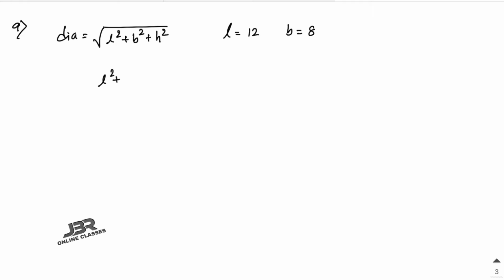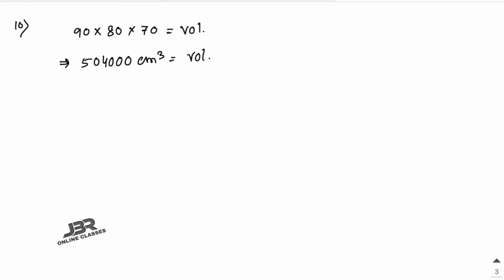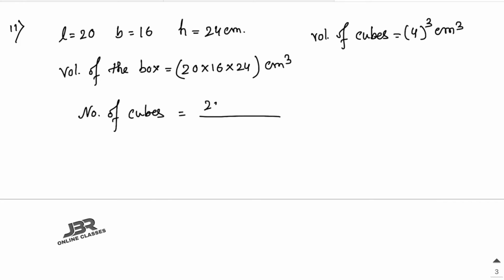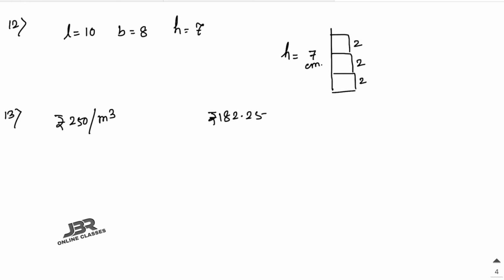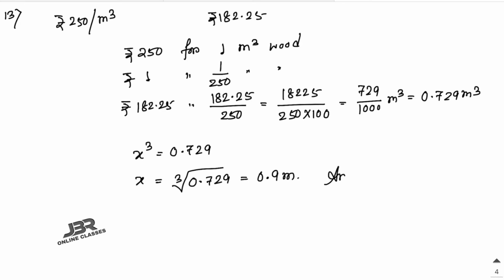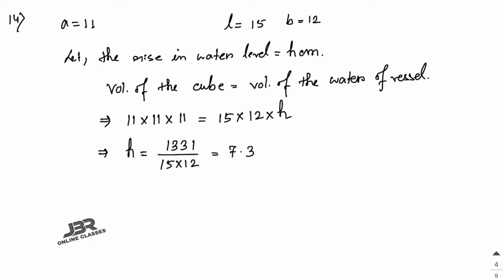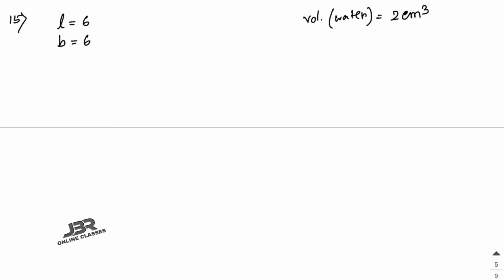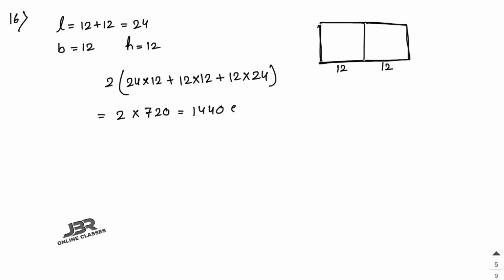ICSE CLASS 9 EX-16.4(9-16)PART-2 MENSTRUATION | ML AGGARWAL SOLUTION | JBR ONLINE CLASSES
●CHAP- MENSURATION

⭕Exercise-Wise❎